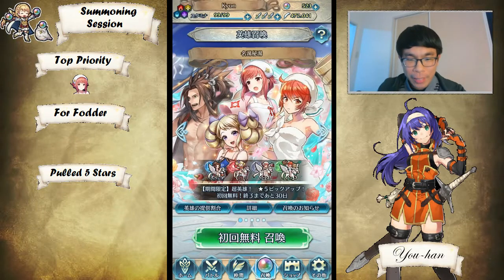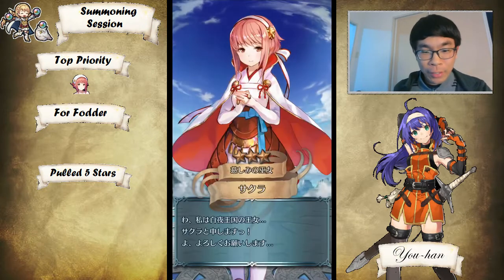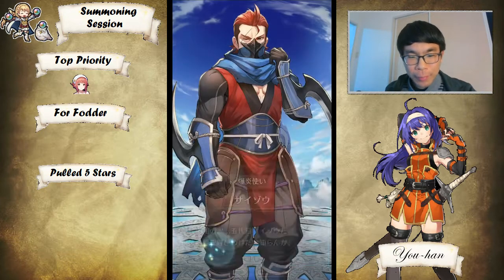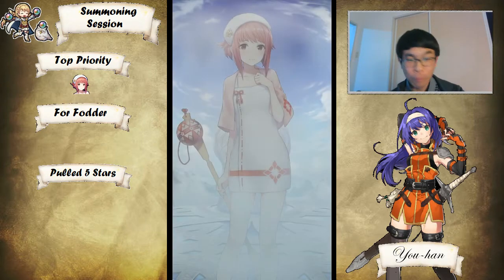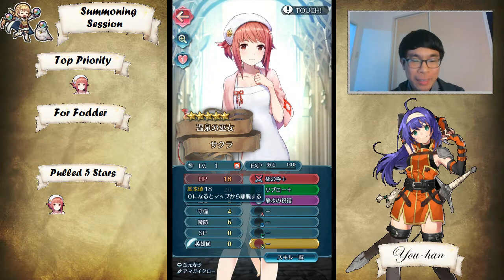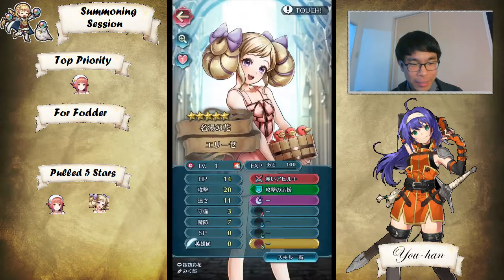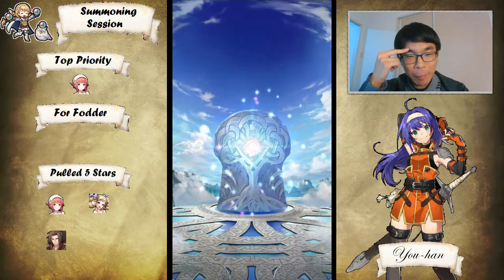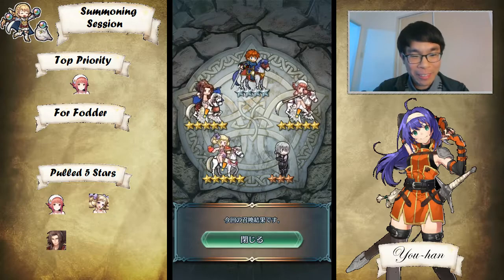FE: Heroes - Hostile Hot Springs Quick Summon Session (~50 Orbs)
Just a quick round to see if I can get Sakura